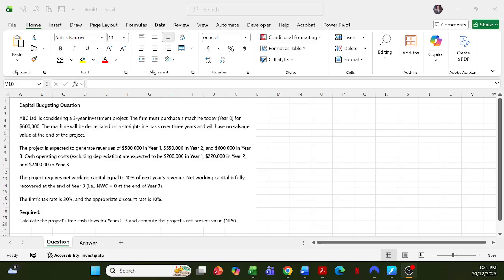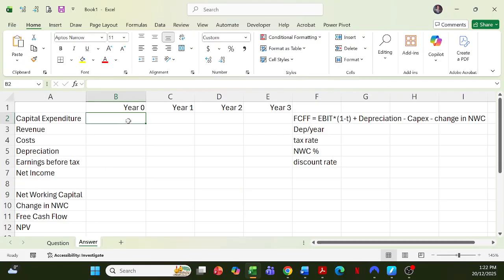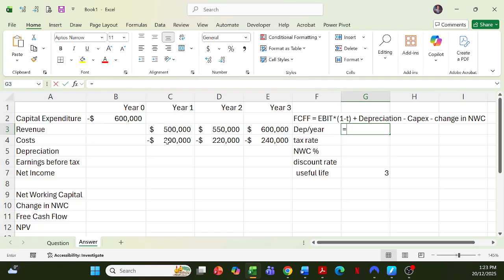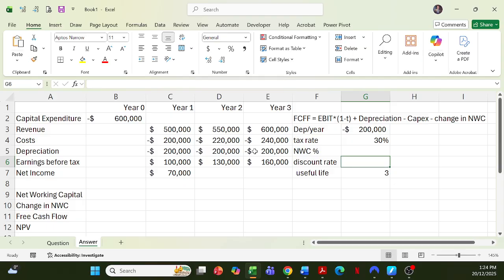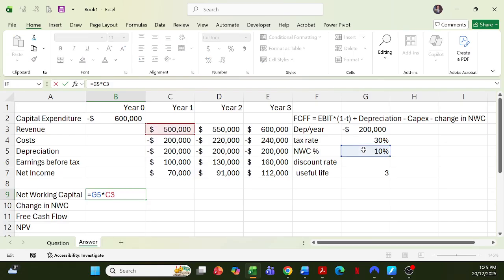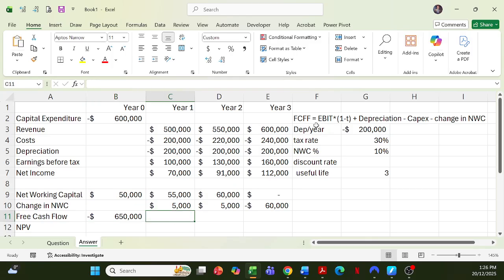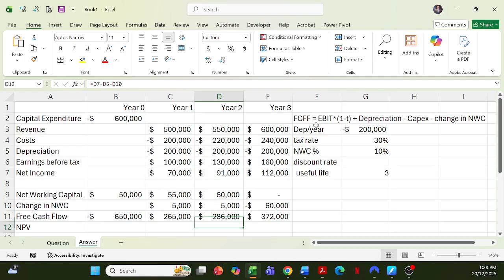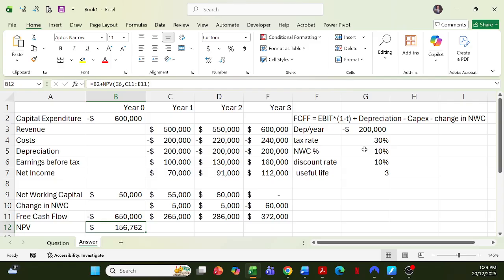Capital Budgeting Example Solved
In this video, I walk through a capital budgeting problem step by step, showing how to calculate free cash flows (FCF) and net present value (NPV) for a multi-year project.
The example covers:
Initial capital expenditure and straight-line depreciation
Growing revenues and operating costs
Net working capital tied to next year’s revenue and its recovery at the end of the project
After-tax operating cash flows
Project evaluation using NPV